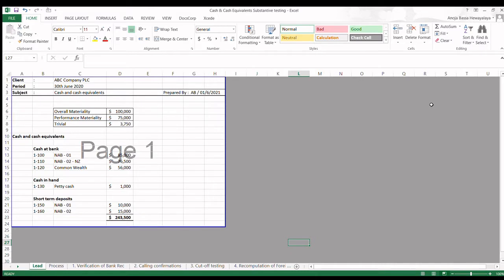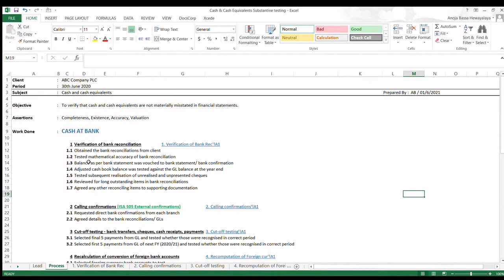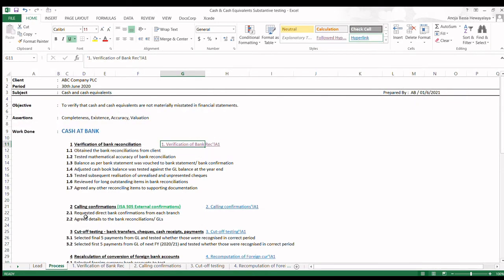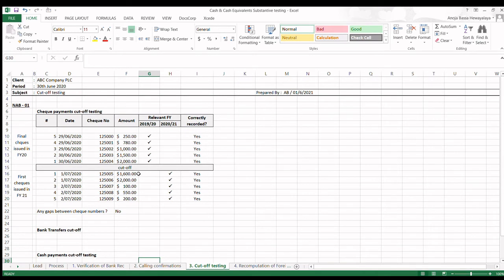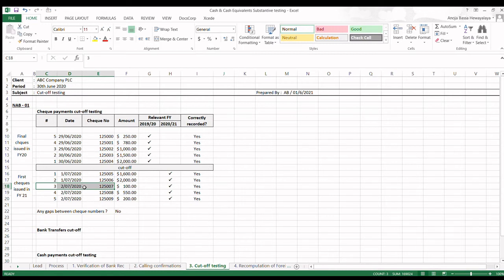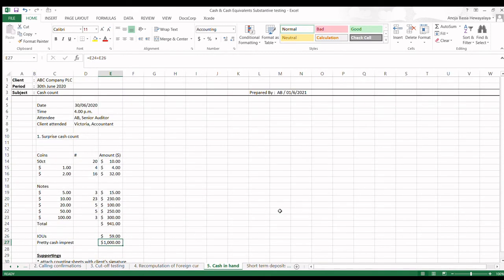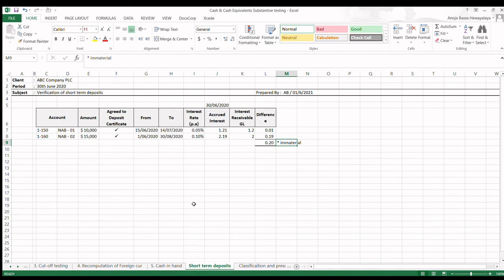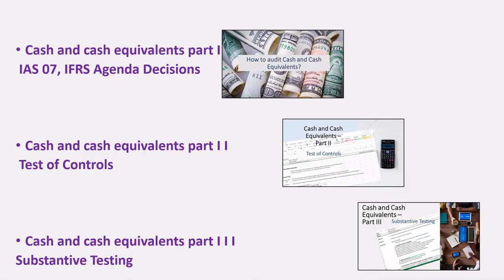How to audit Cash and Cash equivalents ? - Part III (Substantive Testing)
Please consider this is only to have general understanding on audit procedures on cash and cash equivalents.